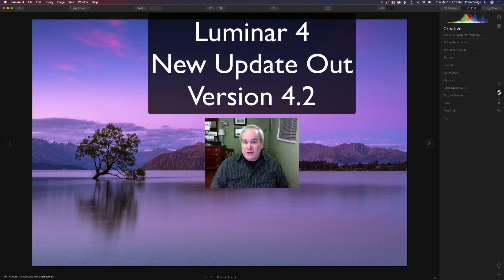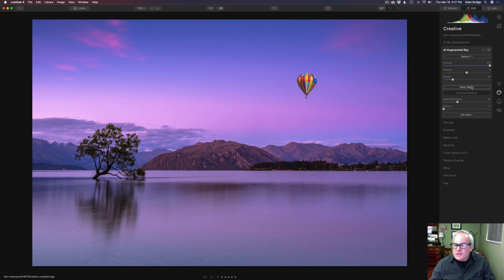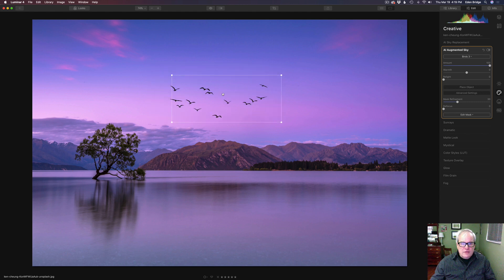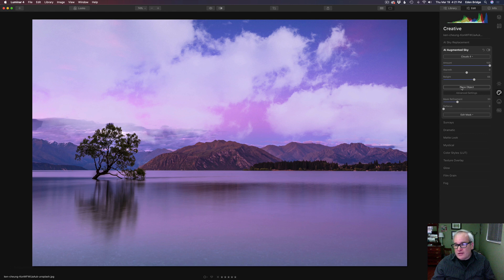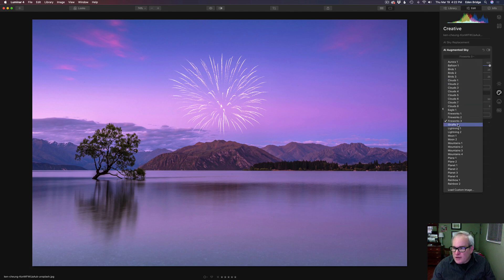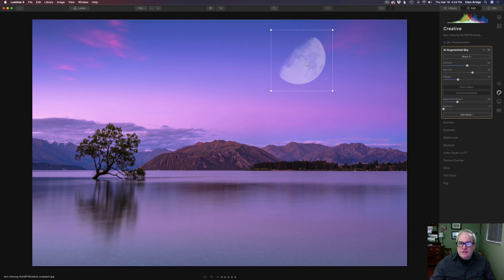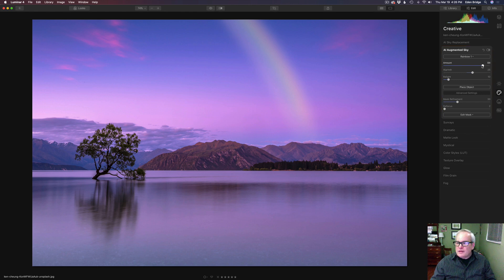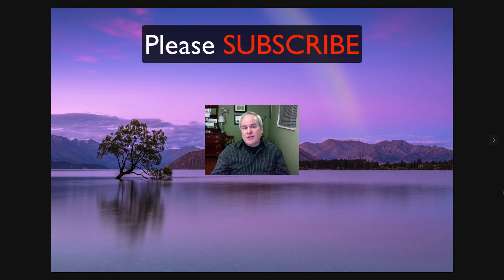LUMINAR 4 TUTORIAL: NEW UPDATE RELEASED-VERSION4.2 (Introduction to Ai Augmented Sky Tool)